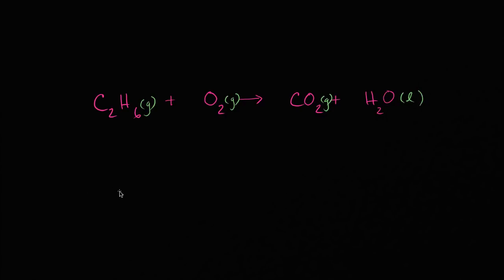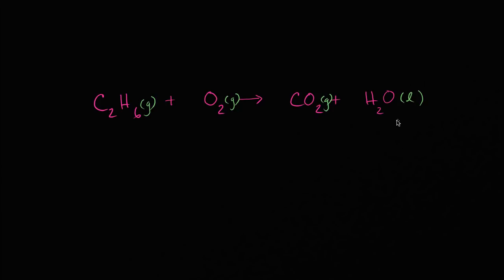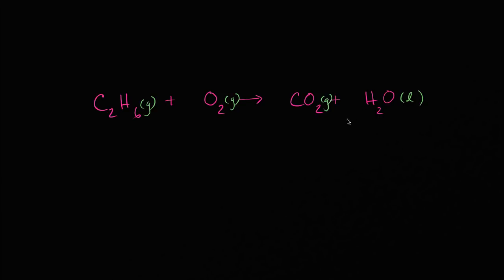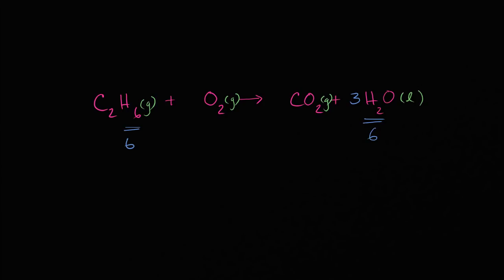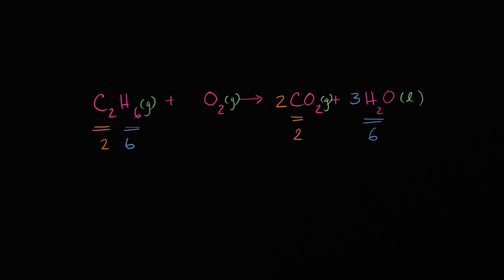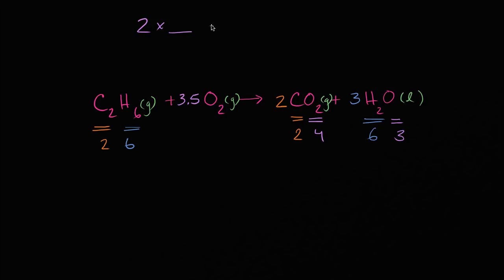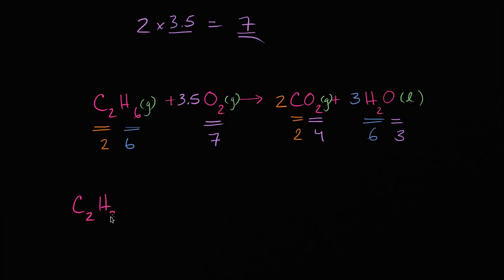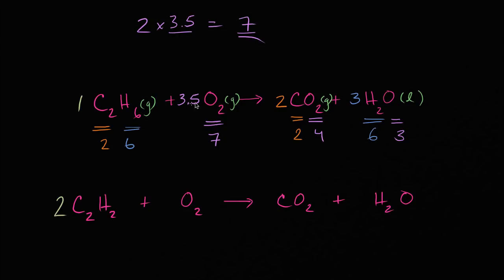Balancing another combustion reaction | Chemical reactions | High school chemistry | Khan Academy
Courses on Khan Academy are always 100% free. Start practicing—and saving your progress—now!

A balanced chemical equation shows the same number of each type of atom on both sides of the arrow. In this example, we balance the combustion reaction of ethane, C₂H₆.